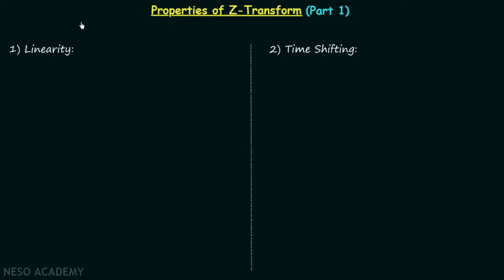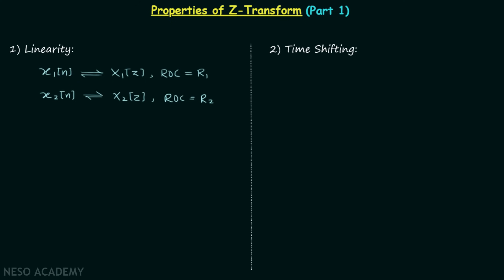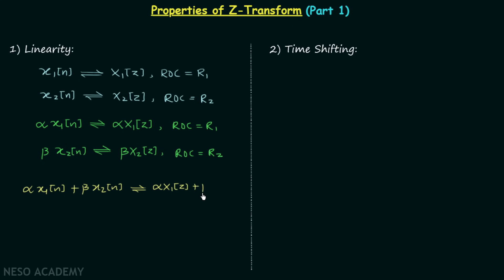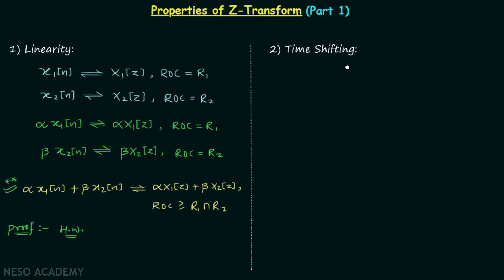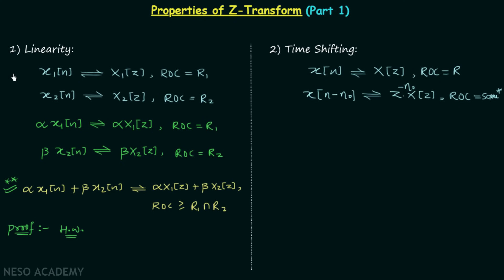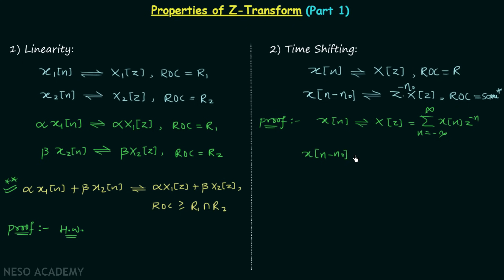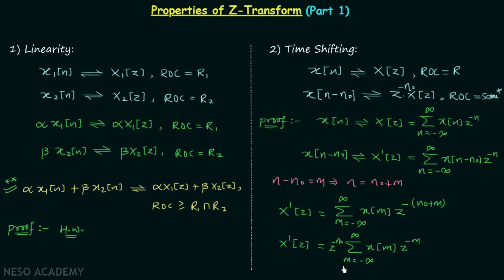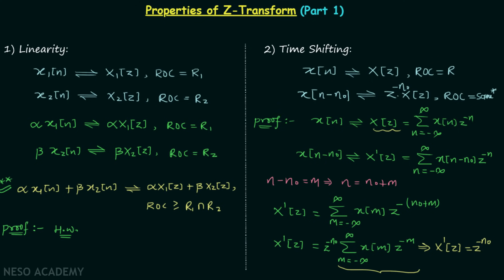Properties of Z-Transform (Part 1)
Signal & System: Properties of Z-Transform (Part 1)
Topics discussed:
1. Linearity property of z-transform.
2. Time-shifting property of z-transform.
3. Proof of time-shifting property of z-transform.